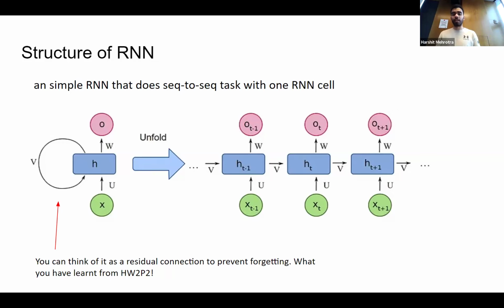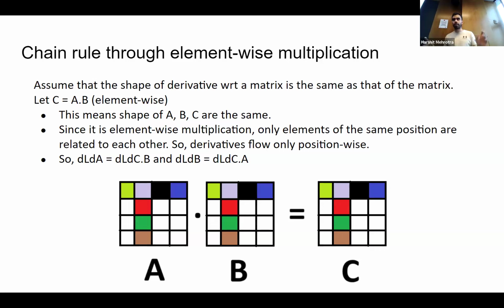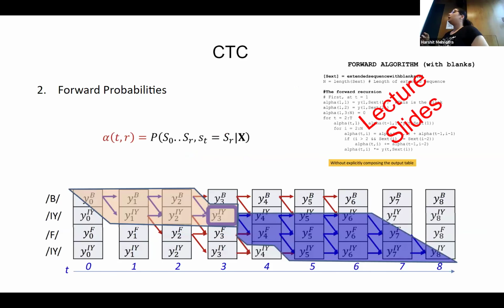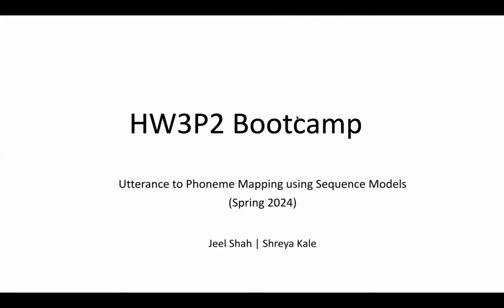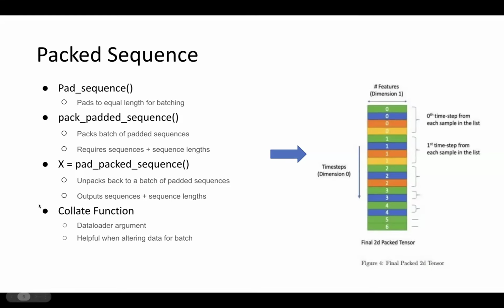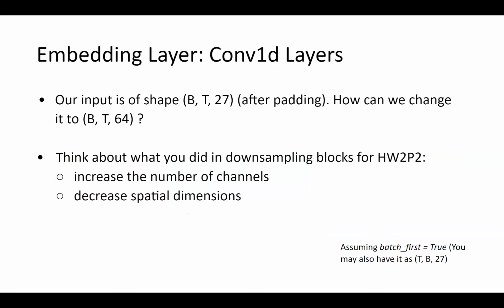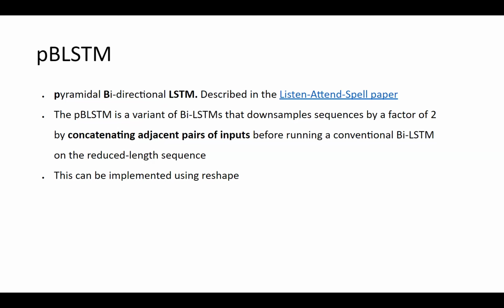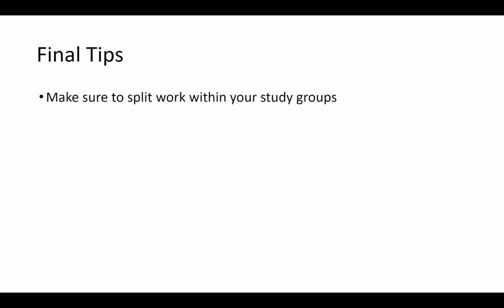S24 Bootcamp 3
Presentations for the bootcamps of Homework 3 Part 1, and Part 2, which will help you get started and introduce you to the problem sets.